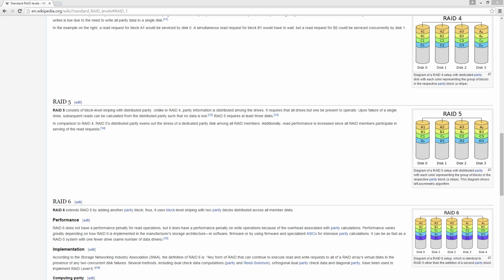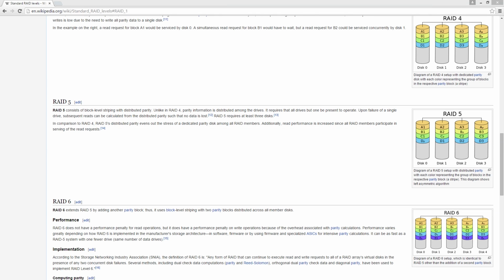RAID Part 1: RAID can fail and lead to data loss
We got a lot of good feedback from our enterprise channel on this video, so we're going to post this on this channel, too.

A lot of enthusiasts are also running raid in their rigs! It's not bulletproof and sometimes a flaky drive is worse than a failed drive.

Traditional RAID is nearly obsolete! If data integrity is important, an advanced next-generation file system like ZFS or BTRFS with direct access to disk hardware will be key to ensuring data integrity.

In Part 1 of this series, we talk a little about how Raid 5 works, and how Raid 5 can have only one failure and it will still corrupt your data!

Part 2 will be up in just a few minutes!